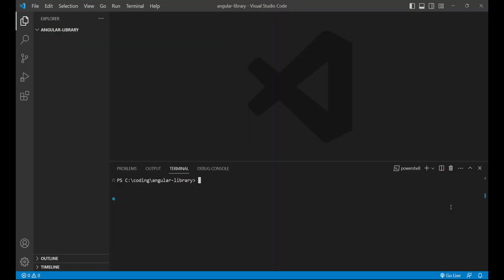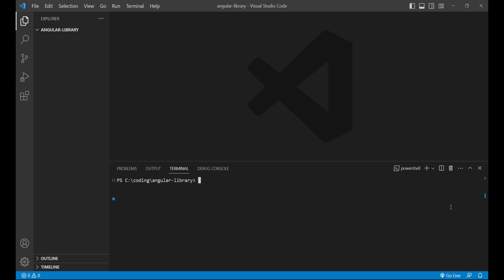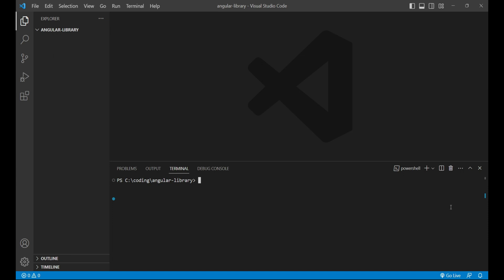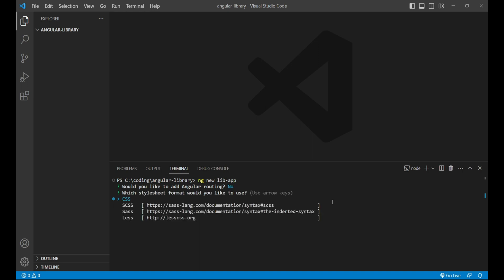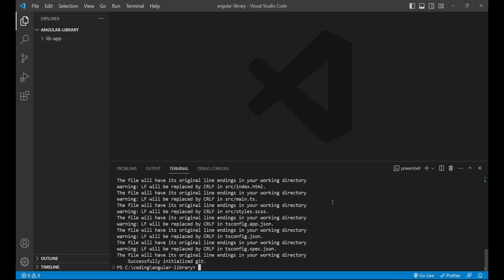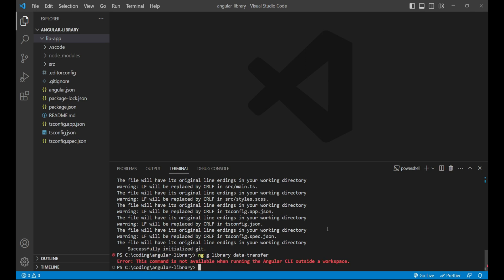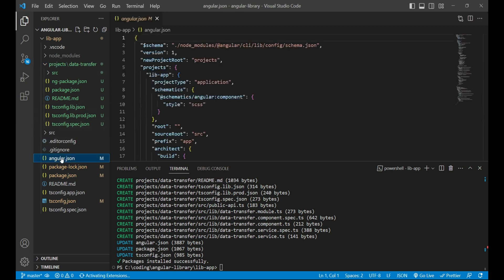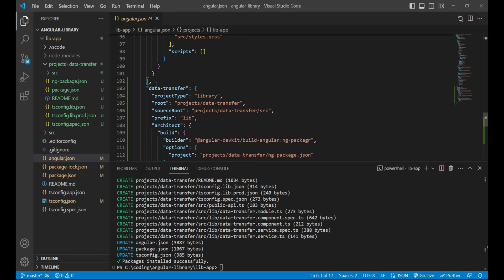1. Angular Library Creation | Introduction | Amar Kumar Ram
This is the introduction video on creating library or packages using Angular framework.